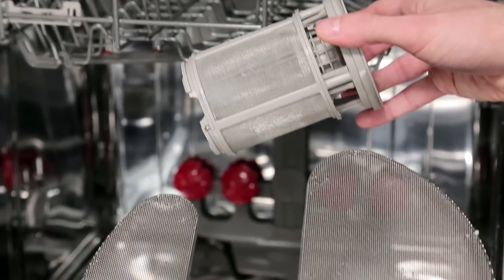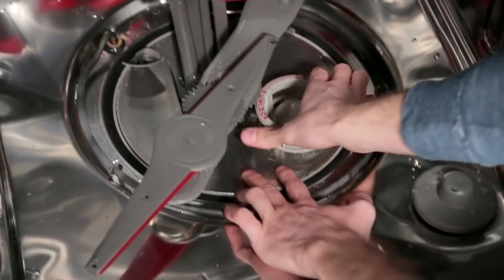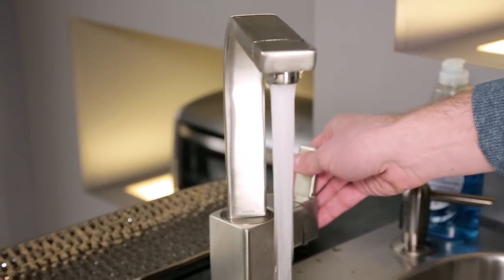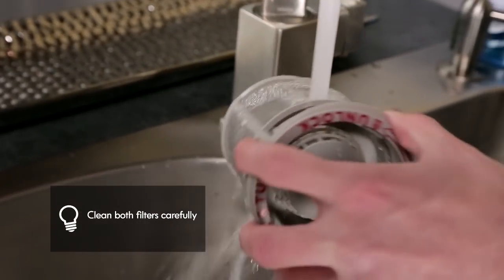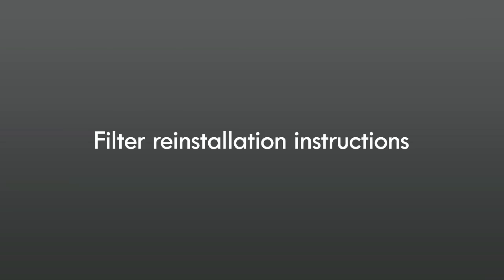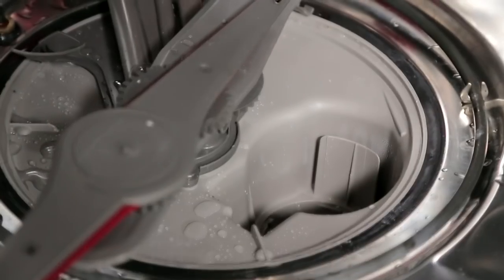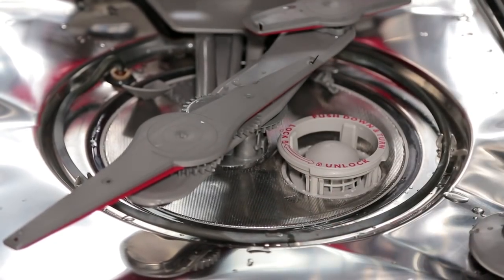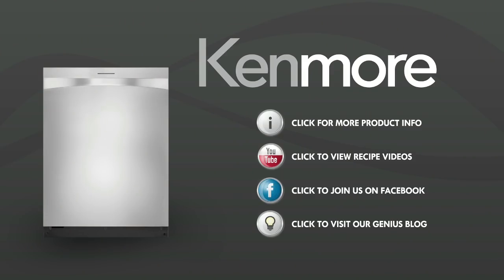Ultra Wash Filtration System - Kenmore Elite ULTRA WASH® Dishwasher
The triple-filter system consists of two parts: An upper filter assembly and a lower filter.

No one cleans better than Kenmore Elite dishwashers.